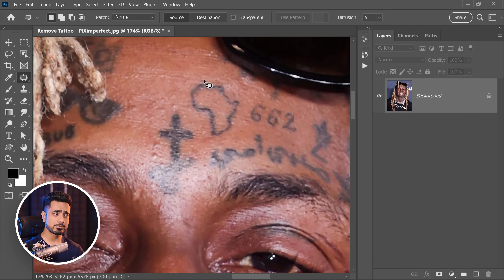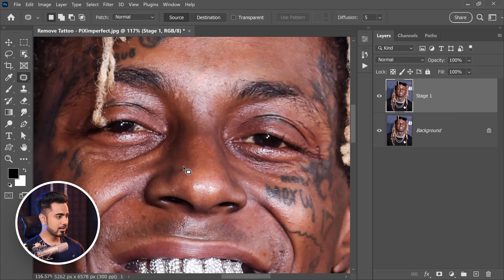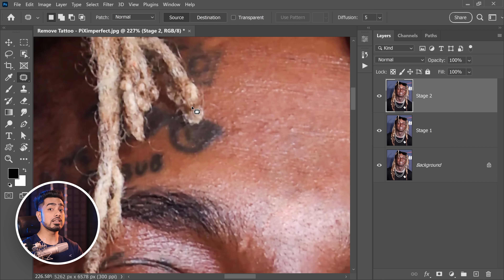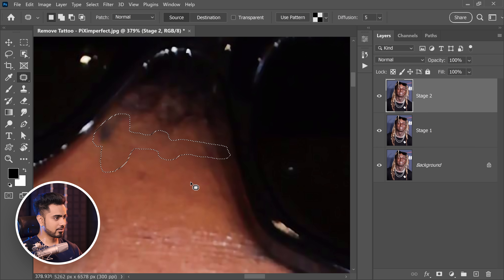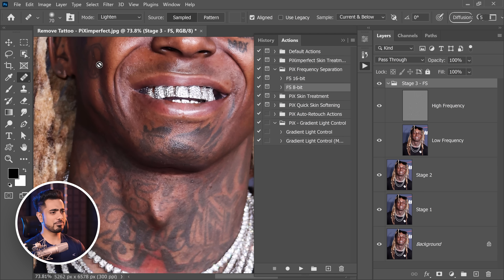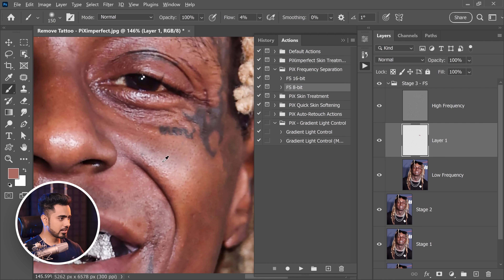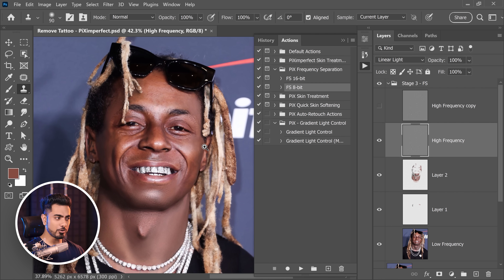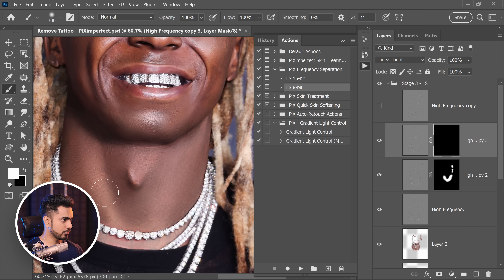Erase Extreme Tattoos Effortlessly in Photoshop!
Learn how to remove tattoos in stages with Photoshop! Based on the type of tattoo, we will start with easy tricks and progress to advanced techniques as the tattoos become complex to remove. From simple techniques like using the patch and healing tools to advanced frequency separation and skin reconstruction, we will cover it all to create the cleaning & most realistic tattoo removal in Photoshop!

► TIMESTAMPS:
00:00 Challenge and Stages
00:31 Stage 1
03:30 Stage 2
06:00 Stage 3
12:23 Adding Extra Texture
13:10 Skin Texture Transplant
14:53 Result & Approach